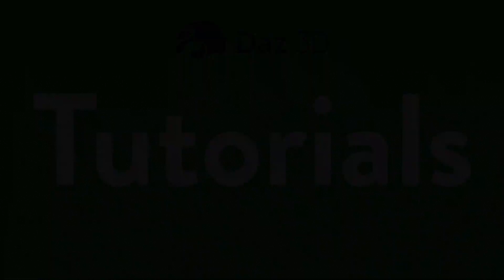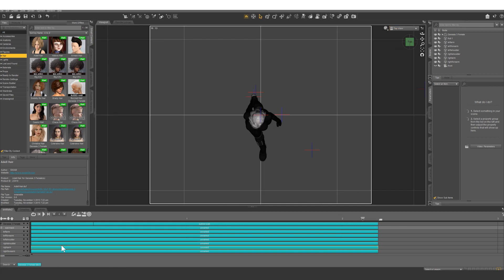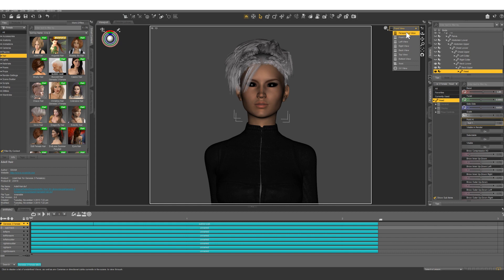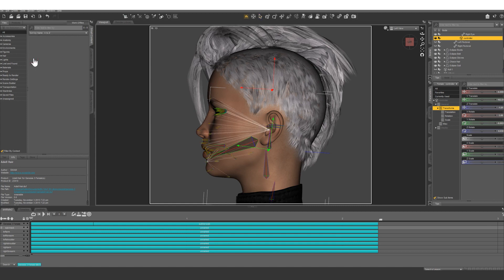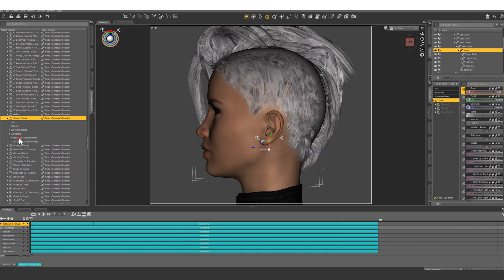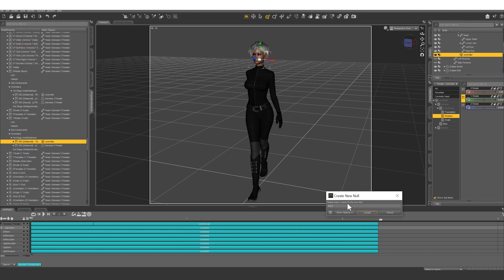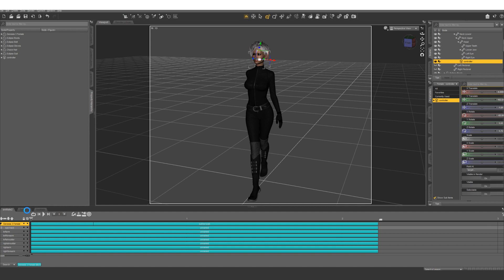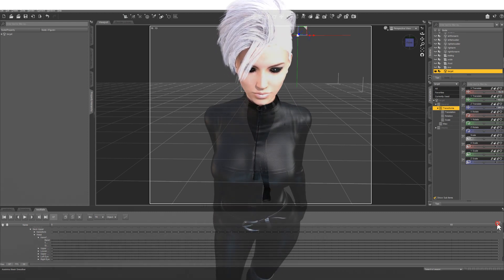Daz 3D Tutorial: Advanced Animation: Using nulls & "look at" functions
Using advanced nulls and "look-at" functions (otherwise known as "point-at"), create fluid and realistic 3d animations in Daz Studio